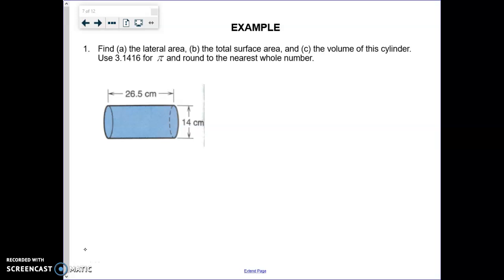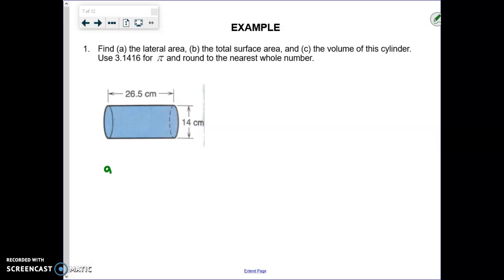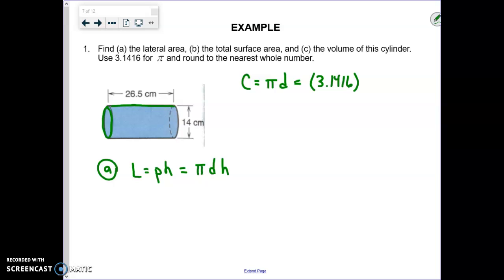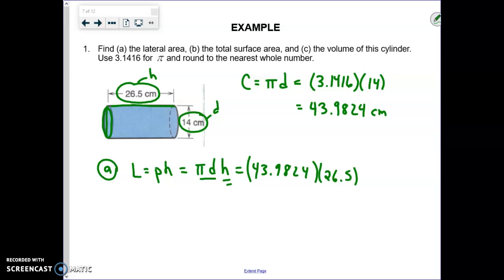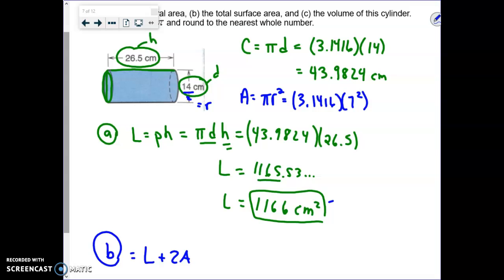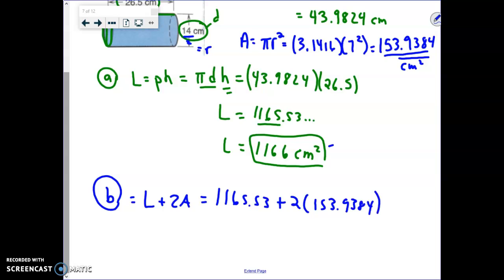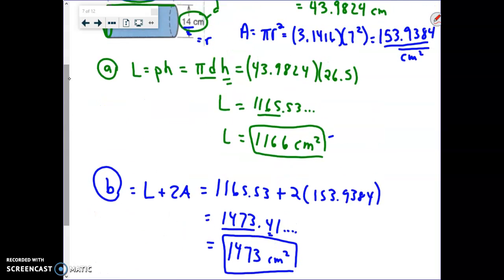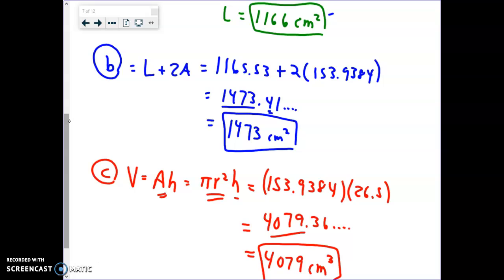Ch. 9, Sec. 3 (E2) Student Examples #1